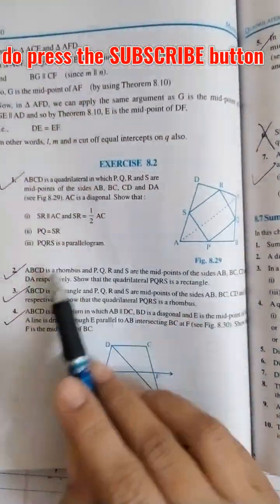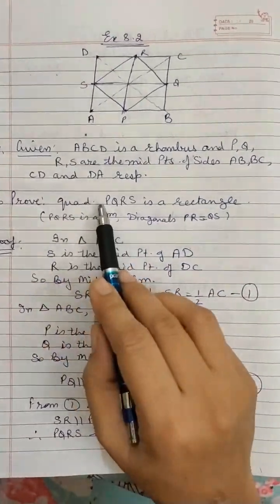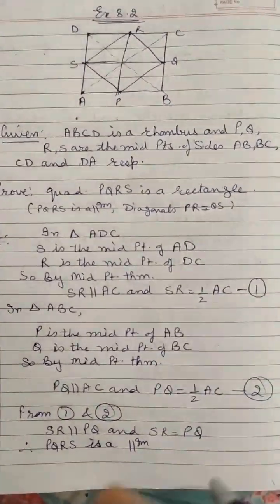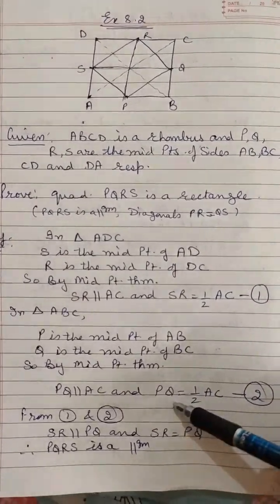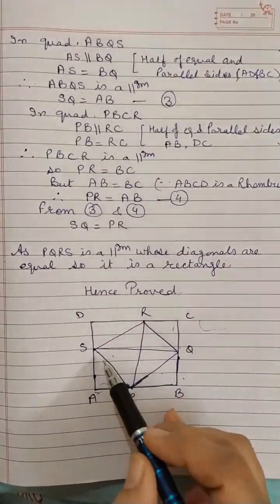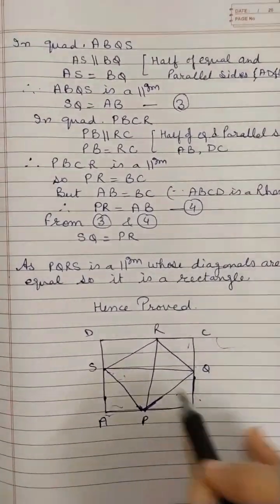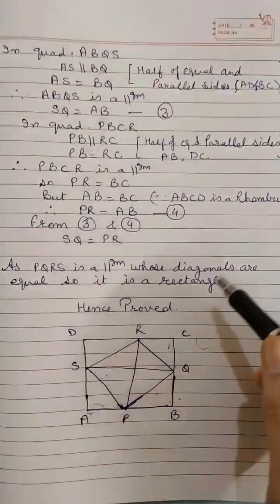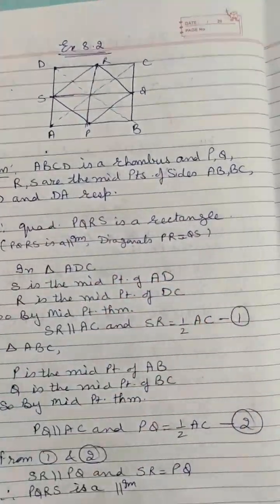Q2 of ex. 8.1 Quadrilaterals class 9 maths// Ex. 8.1 Question no. 2 of ch- quadrilaterals